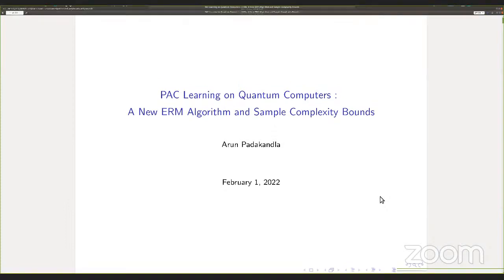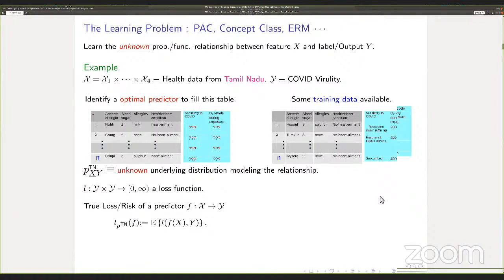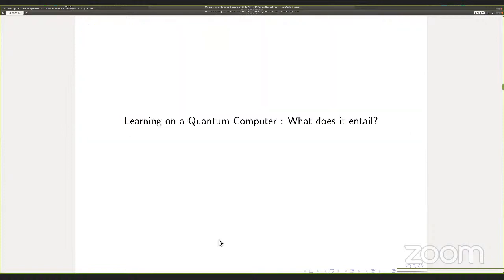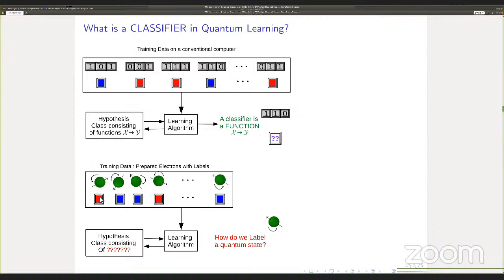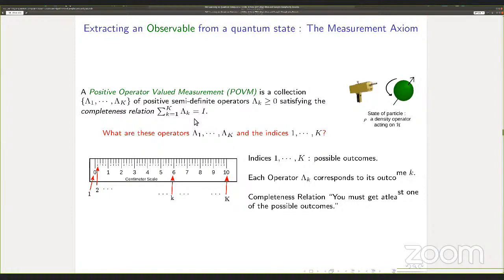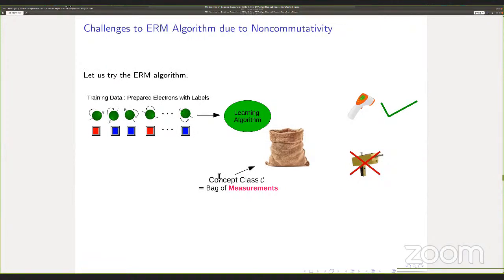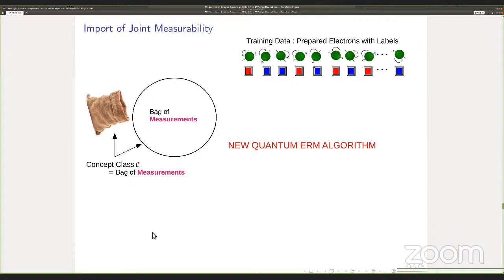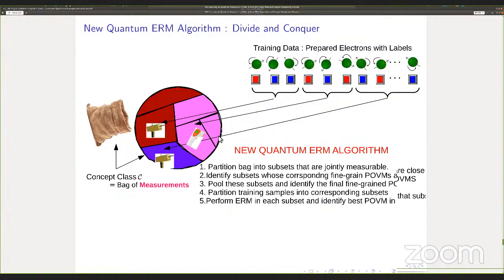PAC Learning on a Quantum Computer: A New ERM Algorithm & Sample Complexity Bounds|Arun Padakandla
Title: PAC Learning on a Quantum Computer : A New ERM Algorithm and Sample Complexity Bounds
Speaker: Prof. Arun Padakandla, University of Tennessee, Knoxville
Date: 01/02/2022

Abstract: We address a quantum analogue of the fundamental classical PAC learning problem. In contrast to a conventional computer, data is encoded on a quantum computer by modifying specific attributes of sub-atomic particles. For example, the axis of spin of an electron or the plane of polarization of a photon can be modified to encode data. The behaviour of these particles is governed by the unique laws of quantum mechanics. In particular, extracting or learning from data encoded on sub-atomic particles is via quantum measurements. We are thus led to a problem of PAC learning Quantum Measurement Classes. I will present a new Quantum Empirical Risk minimization algorithm that handles with post-measurement collapse and indicate upper bounds on its sample complexity. Time permitting, I will discuss the problem of quantifying the information content in the outcome of a quantum measurement.

Bio: Dr. Arun Padakandla is an assistant professor at Min H. Kao Department of Electrical Engineering and Computer Science at the University of Tennessee in Knoxville, USA. Dr. Arun completed his MS degree in Electrical Communication Engg from IISc Bangalore in 2008. He received an MS degree in Mathematics in 2013 and a Doctorate in Electrical Engg (Systems) in 2014, both from the University of Michigan (UM) at Ann Arbor. Following a short stint as a postdoctoral researcher at UM, he worked as a research engineer at Ericsson Research from November 2014 to August 2015. He held a center-wide postdoctoral research fellowship from 2015 to 2018 at the Center for Science of Information – an NSF funded science and technology center located at Purdue University. Dr. Arun’s research interests lie in information theory, optimization, learning and estimation, computational complexity.